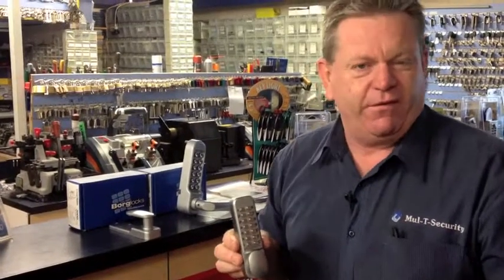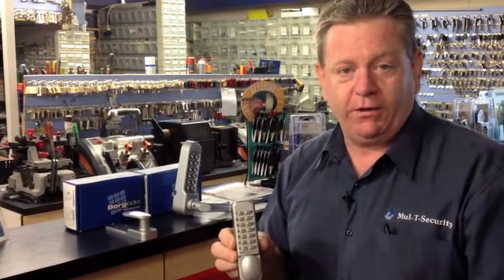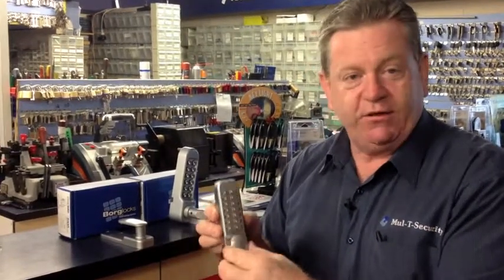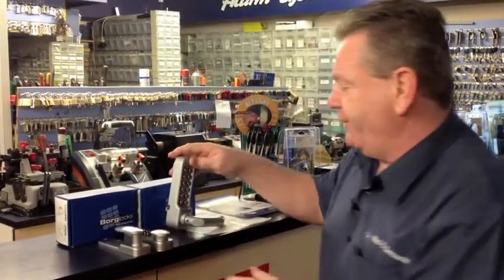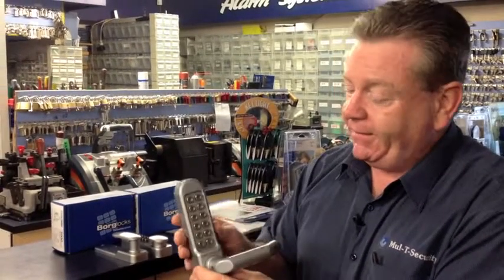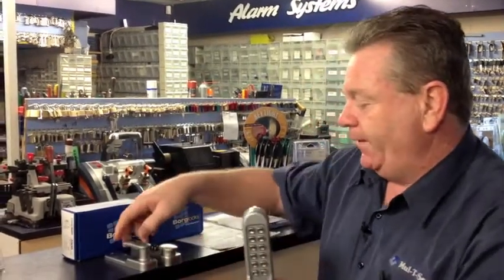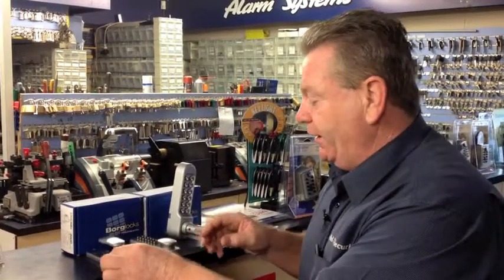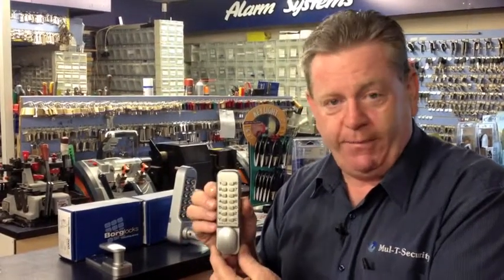MTLS - Digital Locks No Key Needed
- Looking for a Digital Lock. Owen Rogers from Mul-T-Security, discusses the benefits of using a digital lock on your home or office.